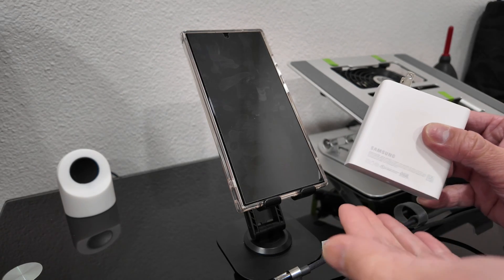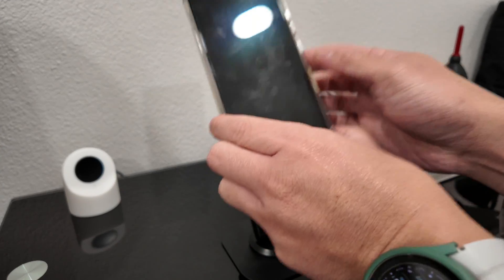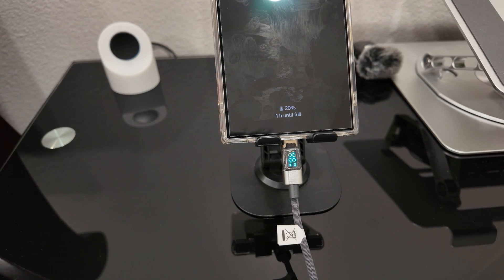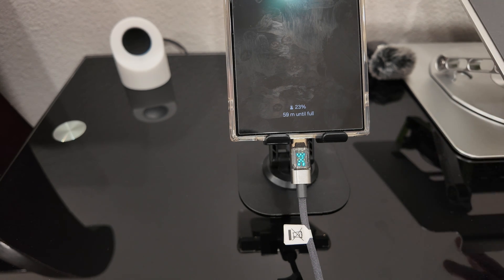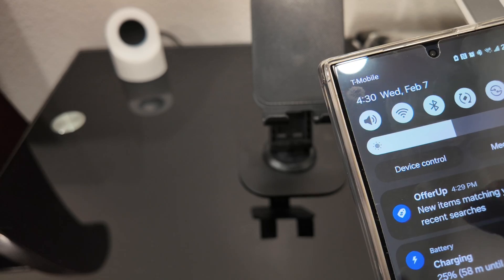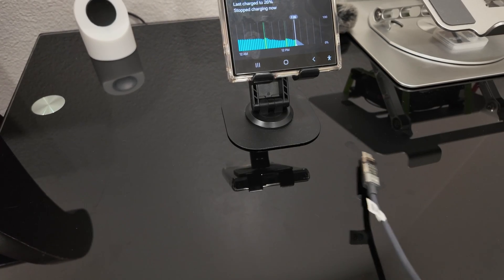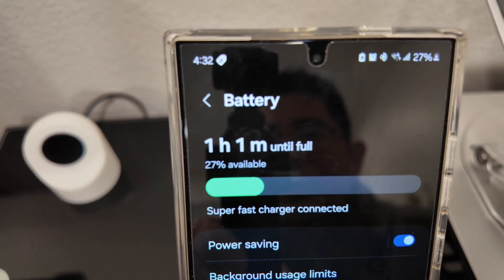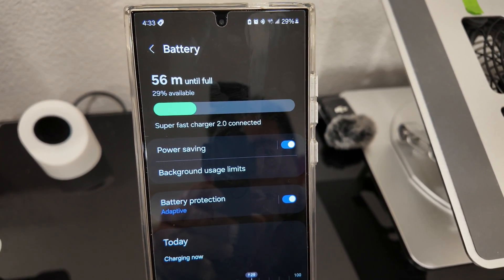How fast can the Samsung Galaxy S24 Ultra charge? 45w charger!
While the Samsung Galaxy S24 Ultra is advertised that it can charge at 45w. It only does 45w if the phones battery is below 20%. Once the battery reaches over 20% the charging watts drop to around 35w. Than after the battery reaches 50% the charging power drops even more to 25w than slowly decreases as the battery gets full.

So is a 45w charger really necessary? in my opinion no it's not. A 25w charger will work just fine and only takes an additional 10-15 minutes to charge compared to a 45w charger.